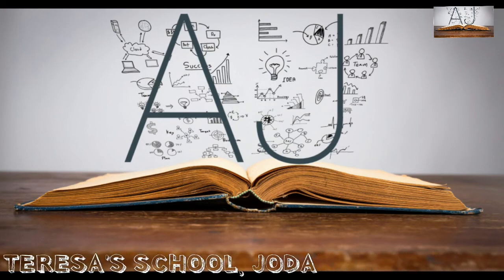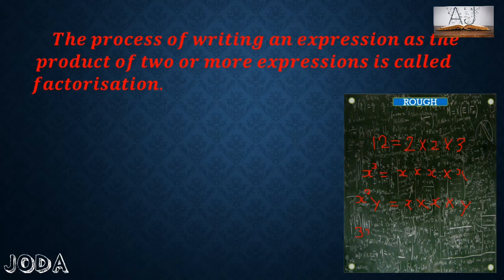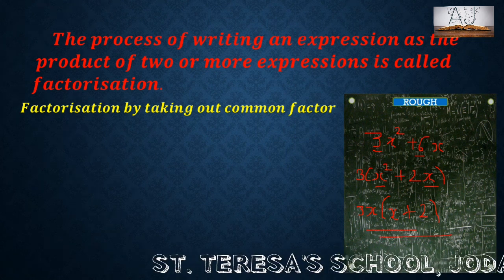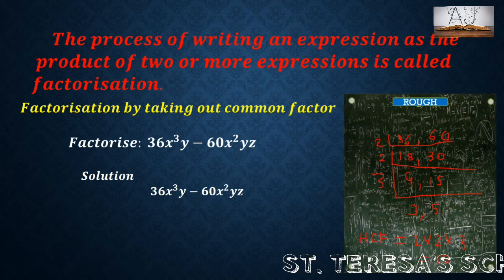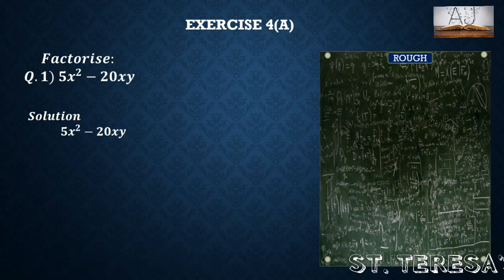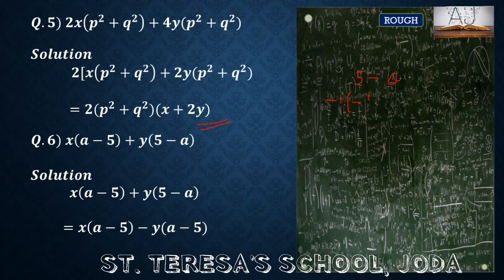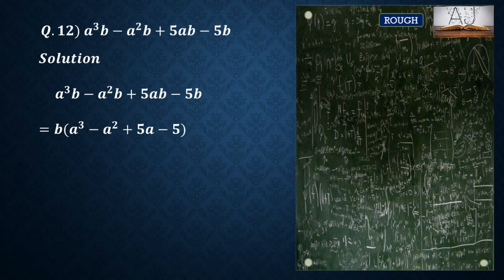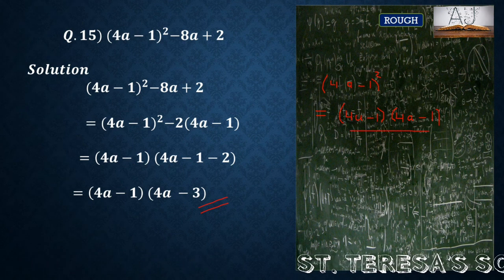ICSE CLASS IX MATHEMATICS CHAPTER 4 FACTORIZATION. SOLUTION TO EXERCISE 4A BY AJAY JAISWAL ST.TERESA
ICSE CLASS 9 MATHEMATICS
CHAPTER 4 FACTORIZATION
SOLUTION TO EXERCISE 4A
INTRODUCTION TO EXERCISE 4B
BY AJAY JAISWAL
ST. TERESA'S SCHOOL,  JODA